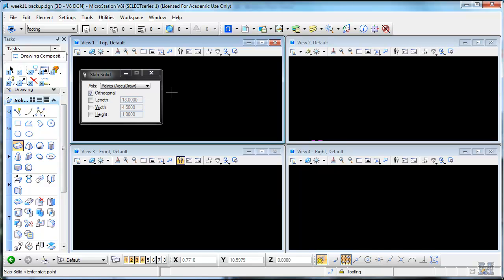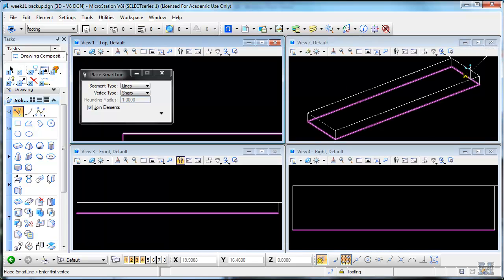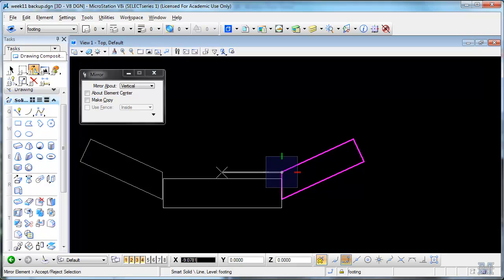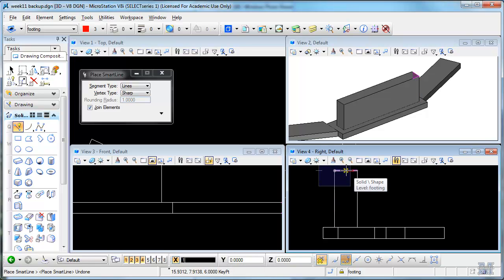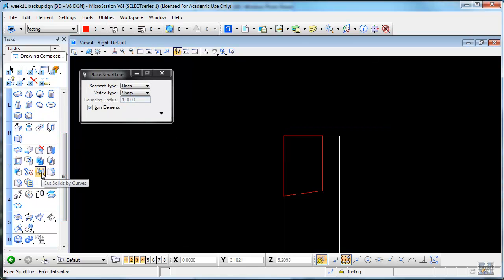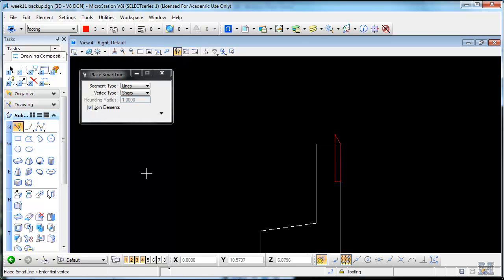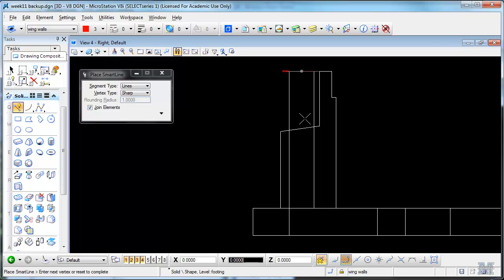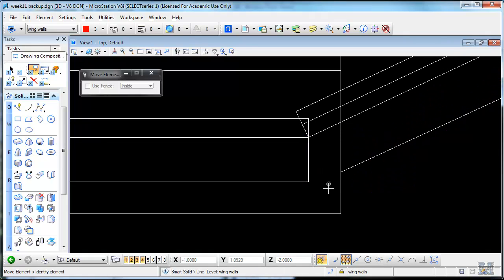Microstation lecture 15 (CIE 101, Civil Engineering Graphics)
Part one of the bridge abutment drawing, featuring 3D tools such as slabs, solid by thicken surface, copying and moving, 2 point rotate, cut solid by curves, etc.